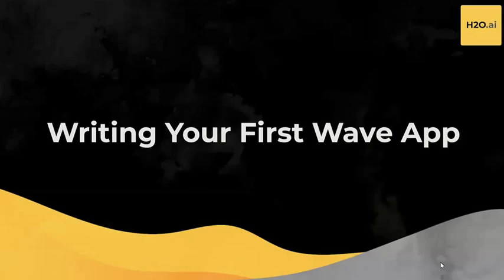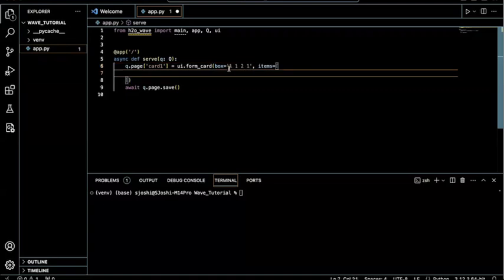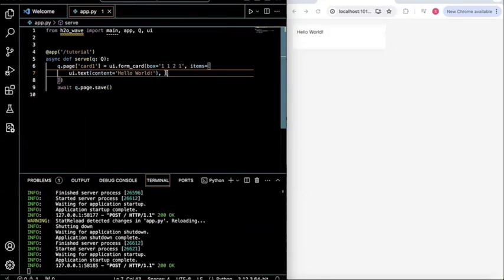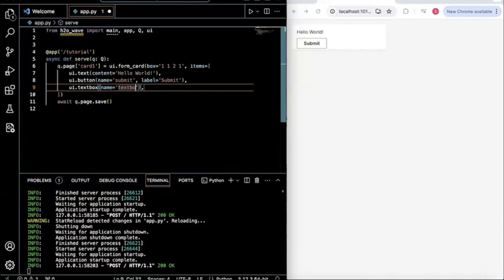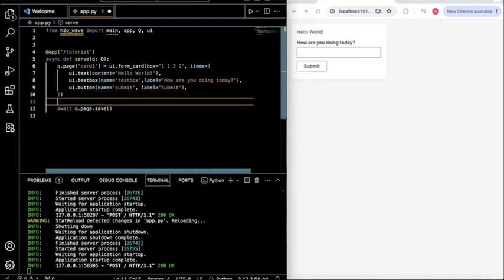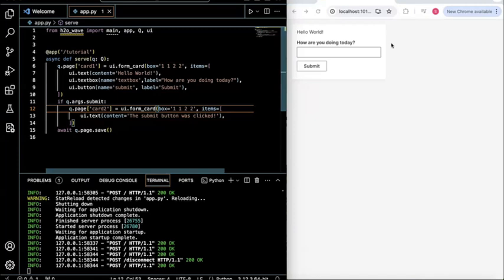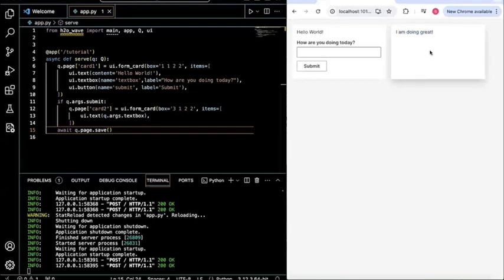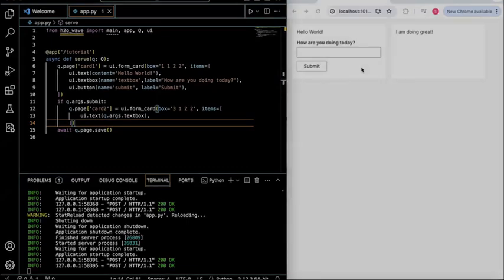Building Your First Interactive App | H2O Wave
This video guides you through creating your first interactive Wave app with step-by-step instructions.

Learn to:

➣ Build a basic app layout with text boxes, buttons, and cards.
➣ Respond to user interactions (button clicks, text input) and update the app dynamically.
➣ Explore the H2O Wave documentation for even more functionalities.

Note: This video uses Python code snippets for easy app development.